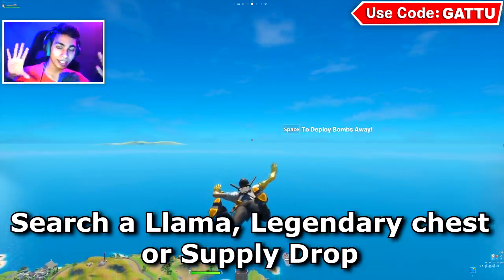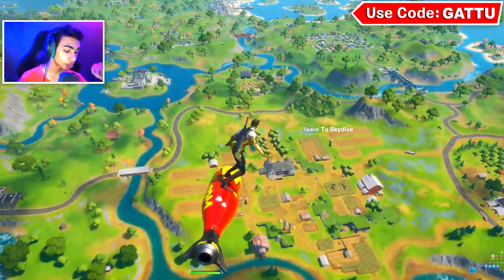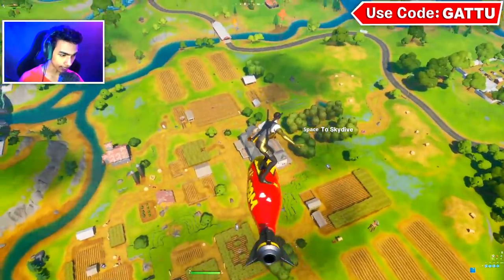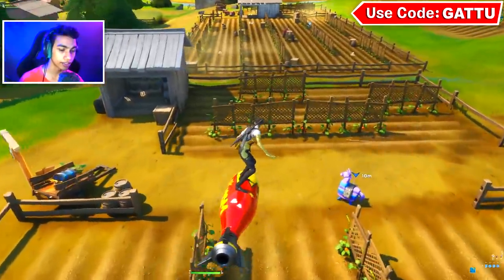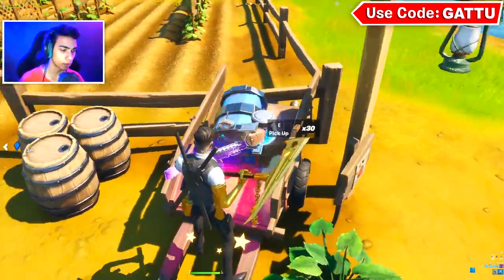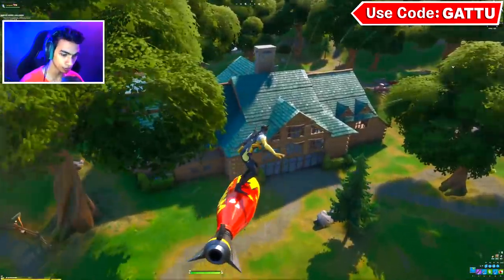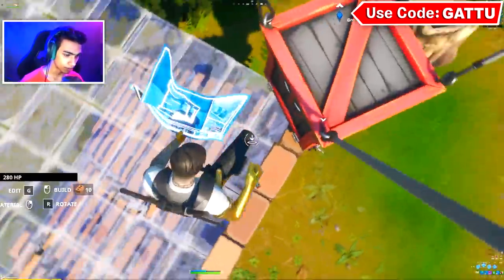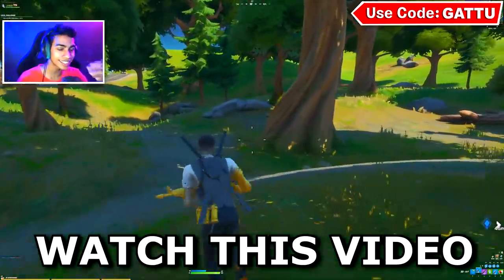Search a Llama, Legendary Chest or Supply Drop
Search a Llama, Legendary Chest or Supply Drop, I Show you the best locations in today's video to complete the Midas Mission challenges in Fortnite Battle Royale Chapter 2 Season 2